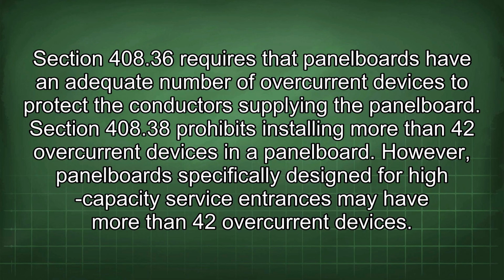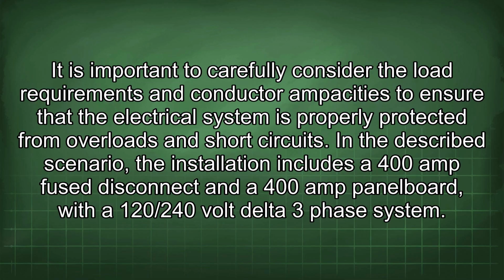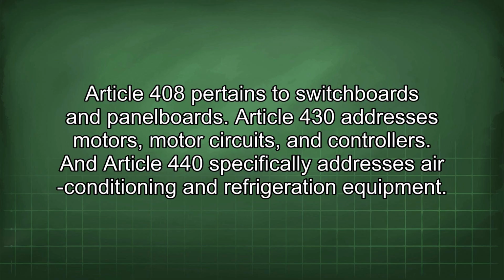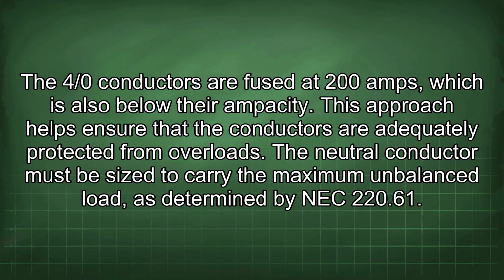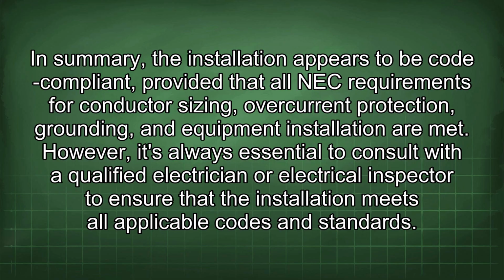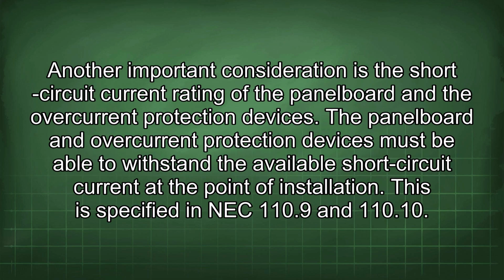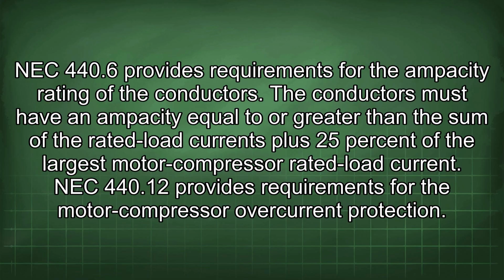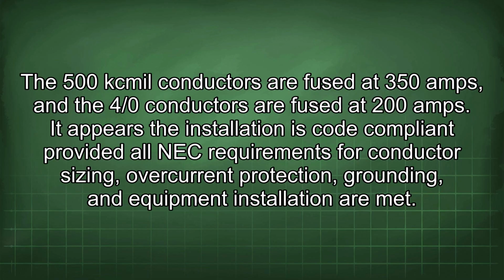NEC Compliance for 120/240 Delta 3 Phase System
Explore NEC provisions for a 120/240 Delta 3 phase system installation. Learn about conductor sizing, overcurrent protection, and parallel conductor rules. Ensure NEC compliance for your electrical projects.